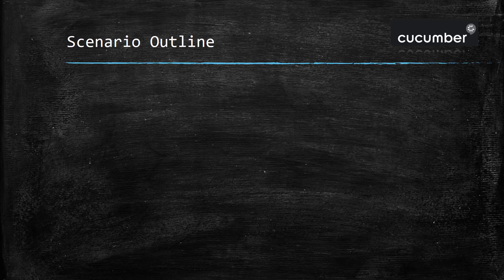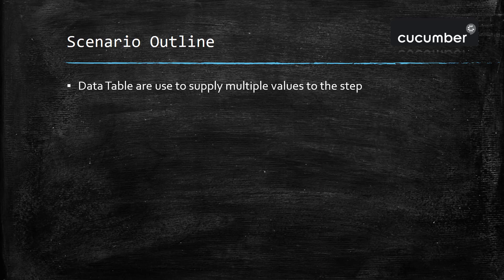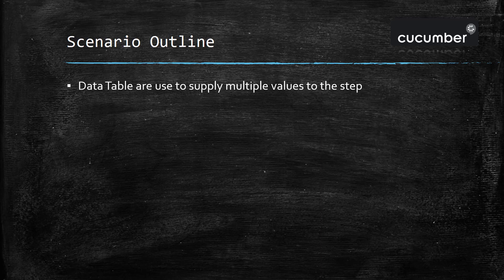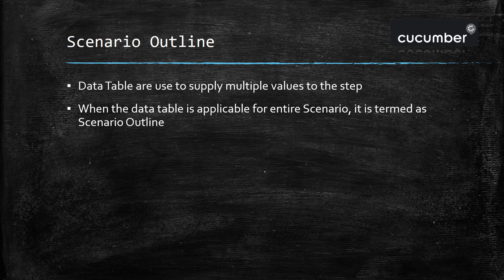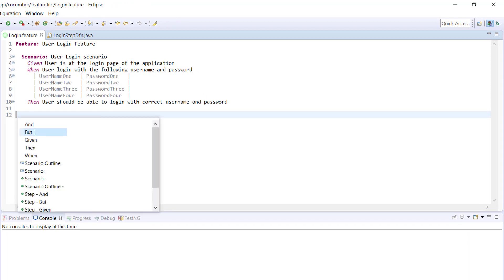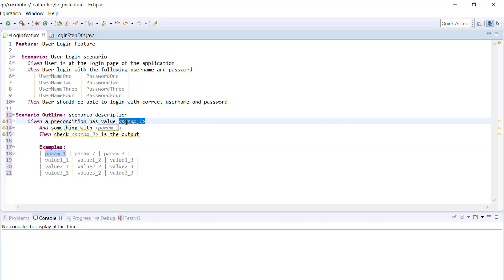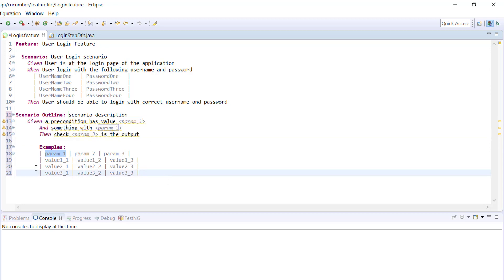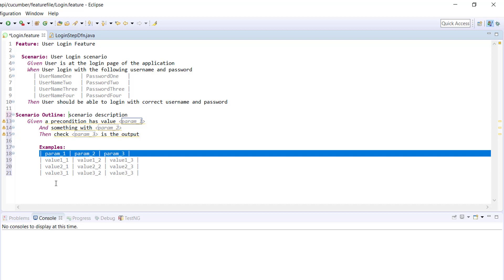22. BDD - Scenario Outline